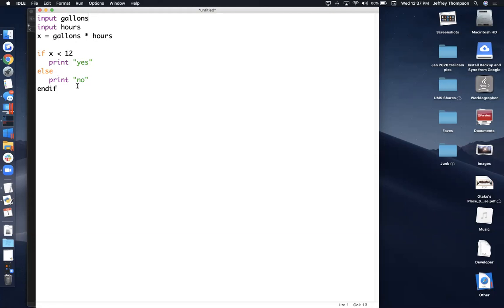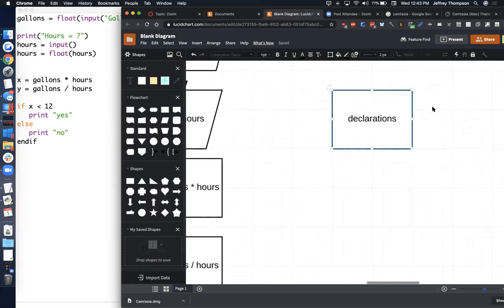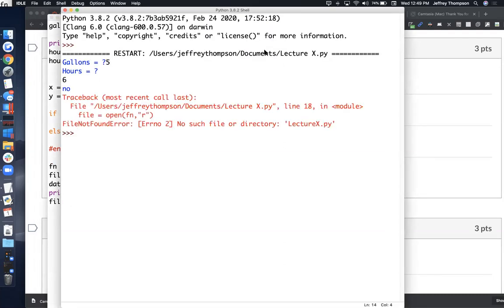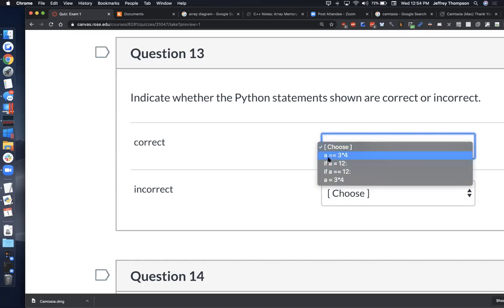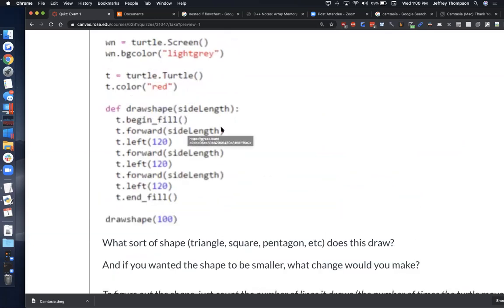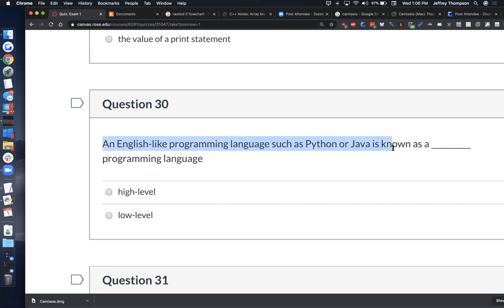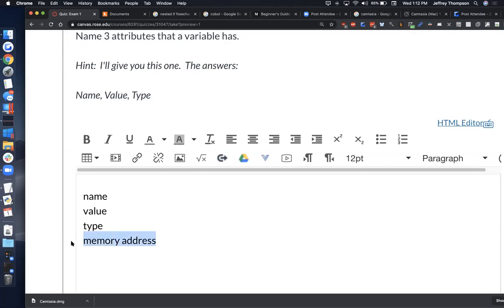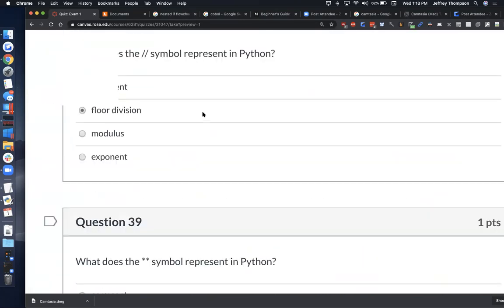CIT1113#2062 Lecture O 04 01 2020 zoom 0